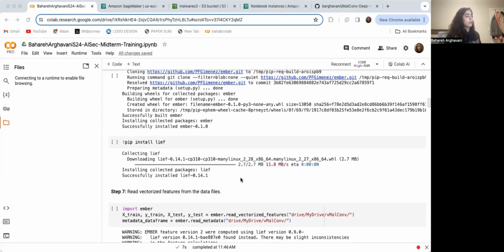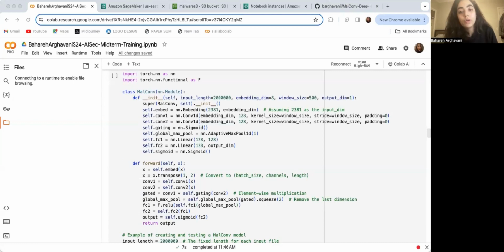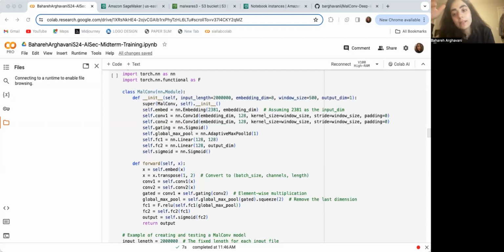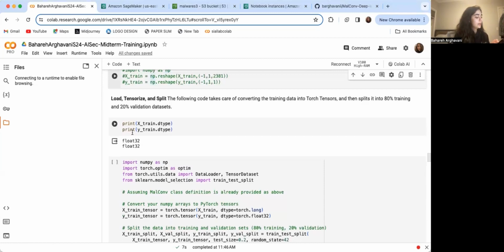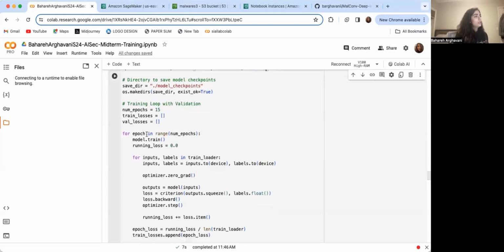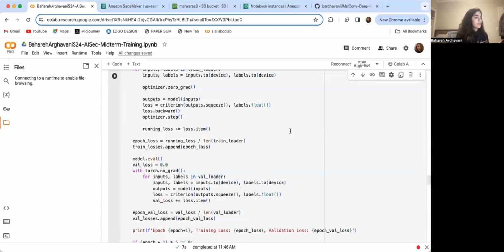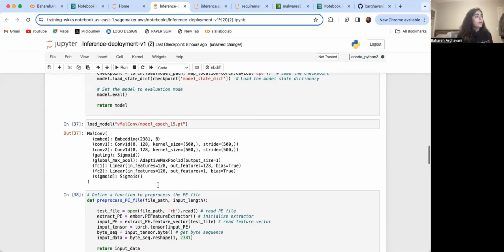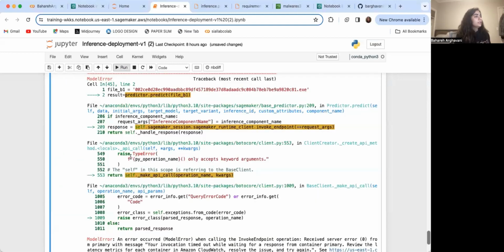video output 6E5F01DA 7961 4B46 B8ED 3149C6F11E5C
Malware Classification Pytorch CNN model